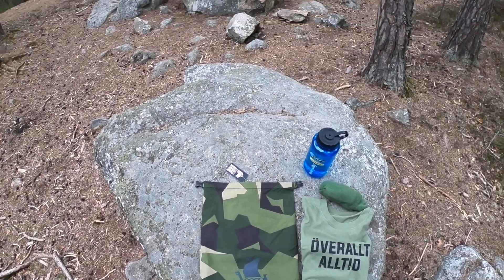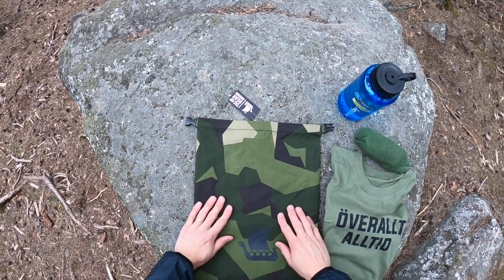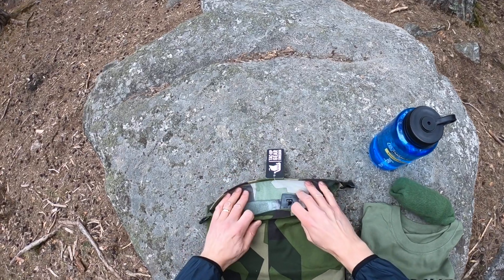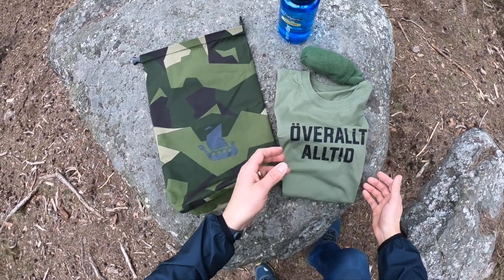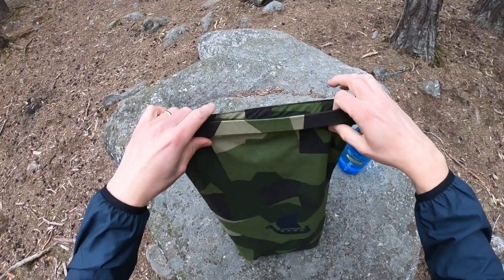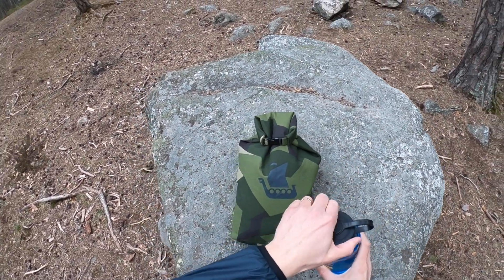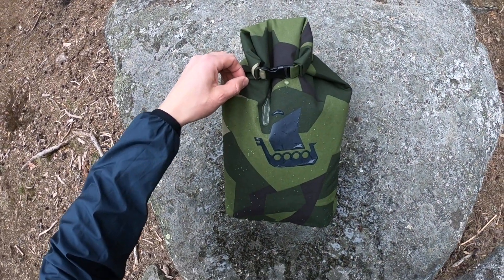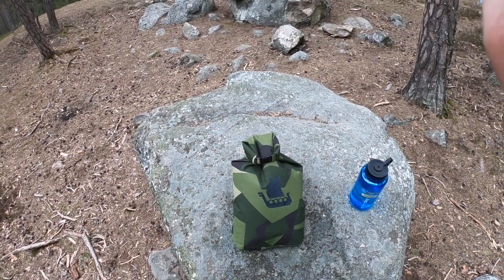Tac-Up Gear - Dry Sack WR M90 – Medium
Tac-Up Gear is a Swedish based webshop!
Please visit the webshop for products you see in the videos!